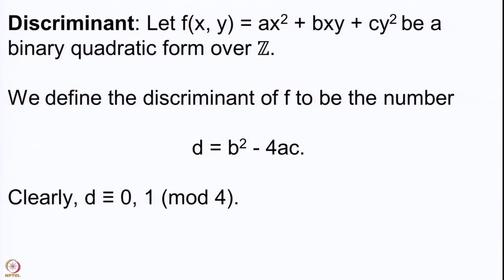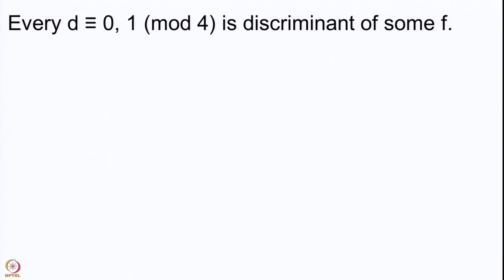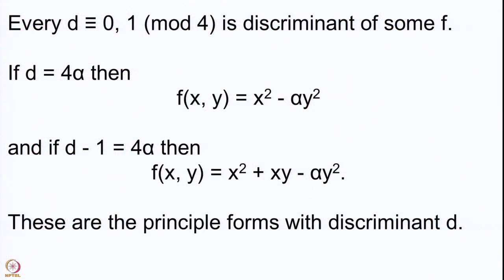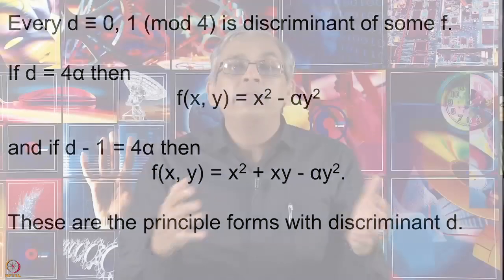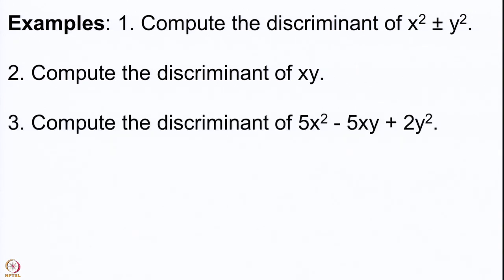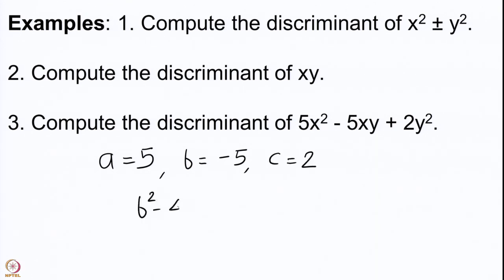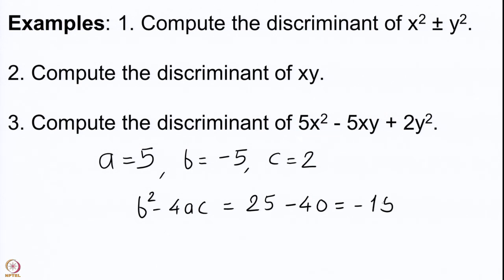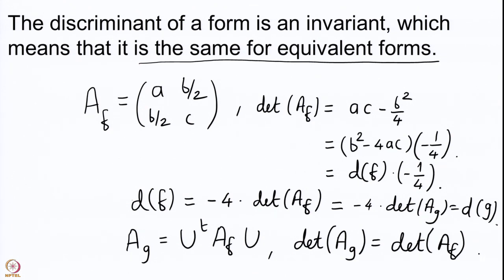Week 8-Lecture 40 : Discriminant of a binary quadratic form